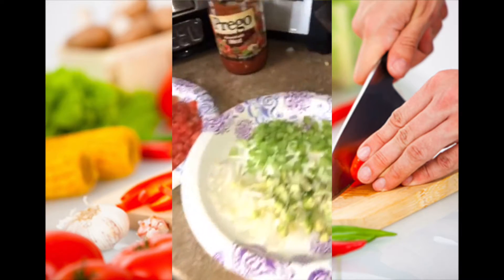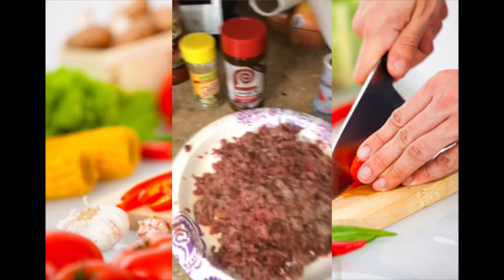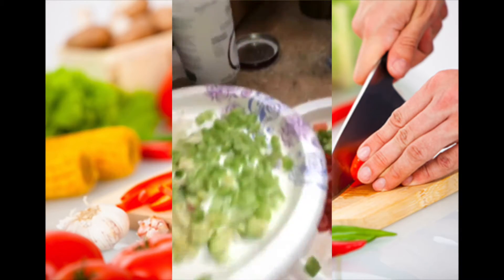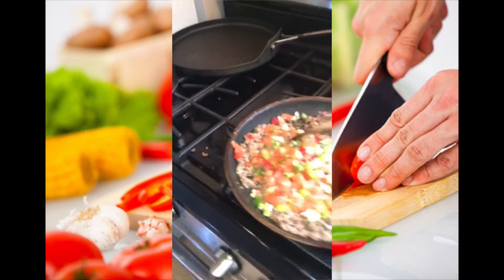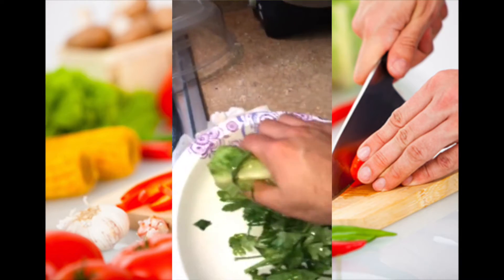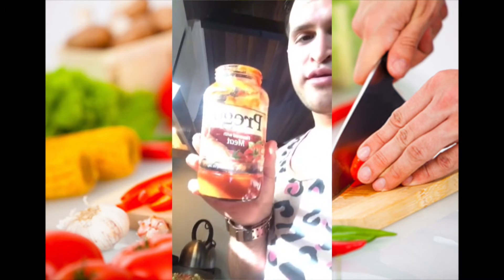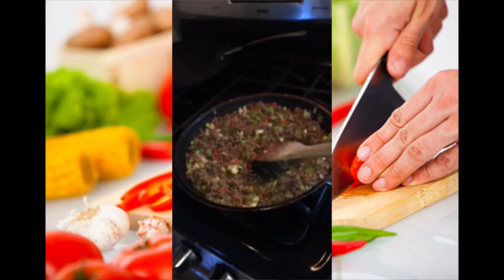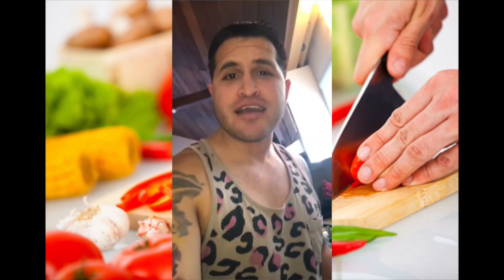How To Make A Taco Salad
What will Q make? Episode 1

Come and cook with me... My way! I am not a cook but I can do a little thang or two.

Socails:
Facebook.com/RealQDaHypeman